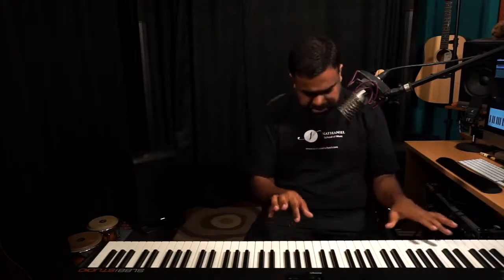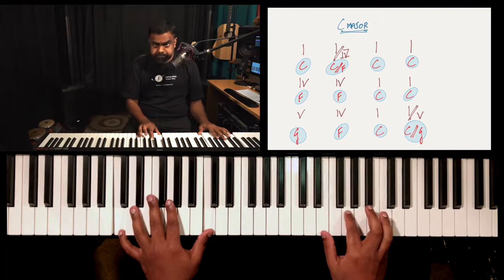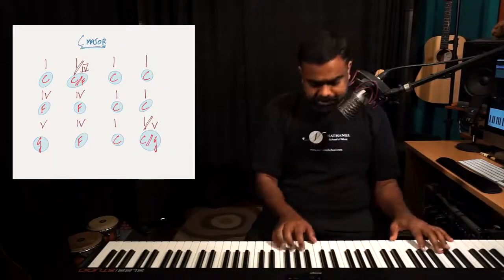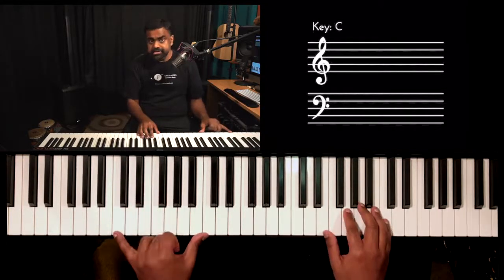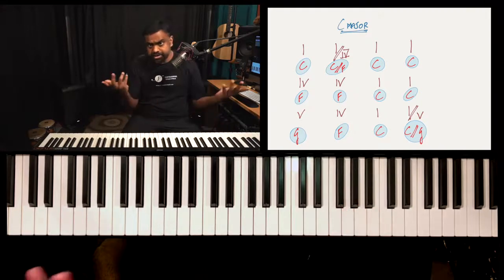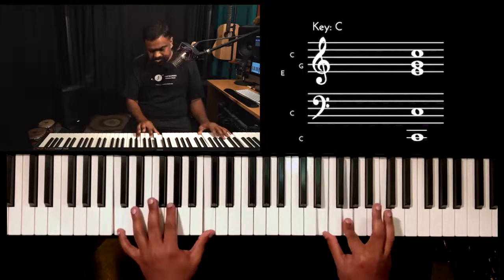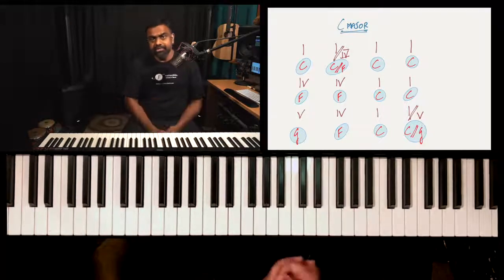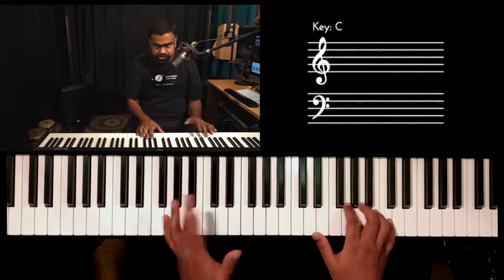12 Bar Blues Piano for Beginners - SING & PLAY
Learn how to sing & play the 12 bar blues for beginners on Piano with Jason Zac over our 3-part tutorial series.

Part A -

Understanding the 12 bar blues chord progression and song form (phrase structure) with singing and piano accompaniment. We break down the chords, their shapes and develop a simple but effective rhythm pattern to accompany our vocals with a Blues classic, “I’m Tore Down”

Part B:

Develop a solid Blues foundation by learning a Left hand and Right-hand chord pattern used in almost every single Blues Rock hit. Also, understand swing and develop a solid method to counting blues rhythms

Part C:

Learn how to form the Blues scales from their respective pentatonic scales (Major & Minor) and then learn how to create a melodic and lyrical Piano solo over the 12 bar blues form

00:00 - Blues Performance
01:01 - Topics covered in the Blues series
02:33 - The 3 chords used for the Blues
03:19 - Chord shapes & inversions
04:51 - 12 Bar Blues Chord Progression on Piano
10:05 - Phrase Structure A-A’-B
11:31 - Let’s sing “I’m Tore Down”
13:47 - Conclusion and Part 2 prelude

► Listen to Jason's riffs:
► More Piano & Theory lessons: